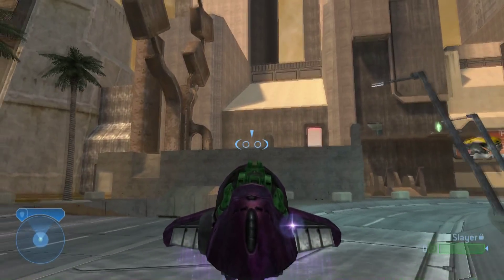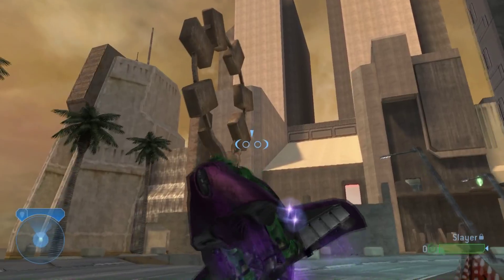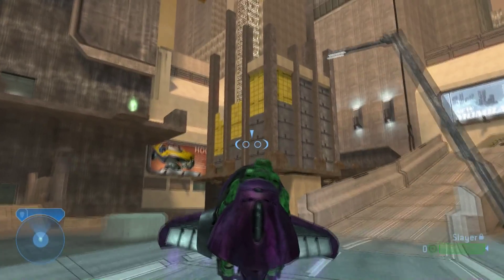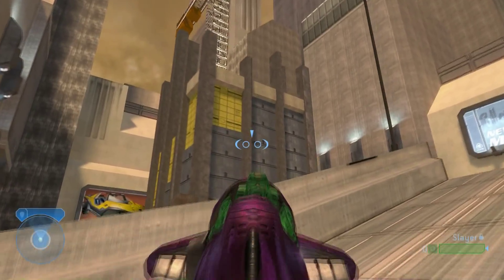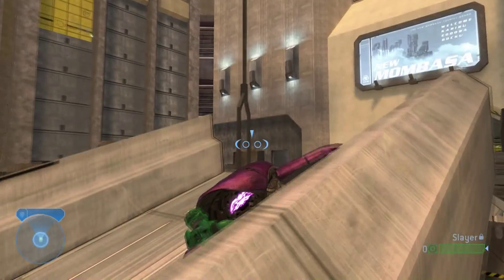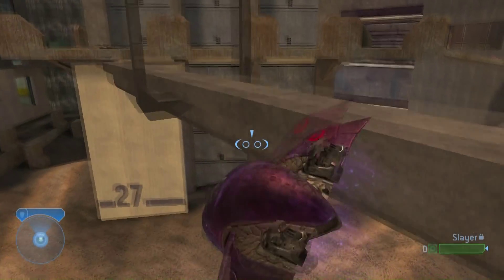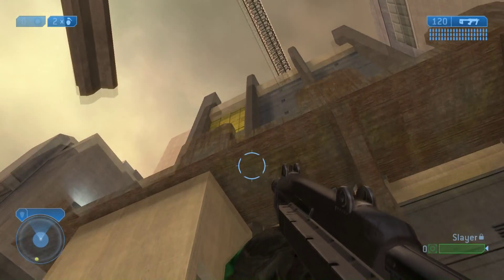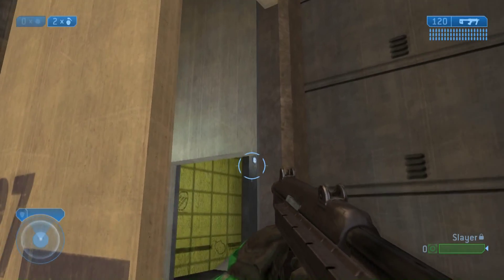Halo MCC - Animal Habitat - Achievement Guide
Guide for Halo: The Master Chief Collection's "Animal Habitat" achievement.

Map - Headlong

Follow me on:

Mixer - HaloCompletionist